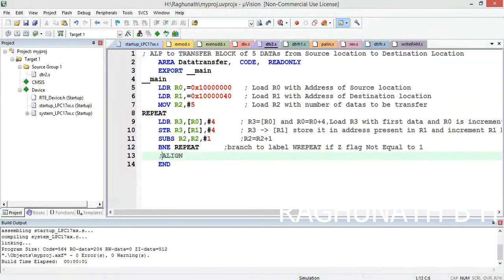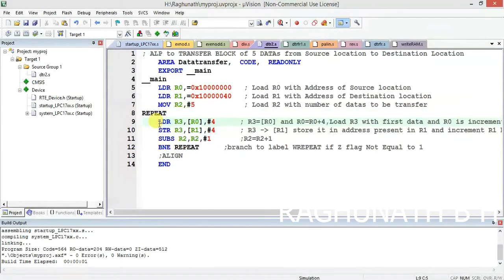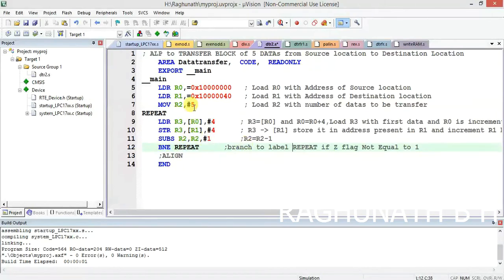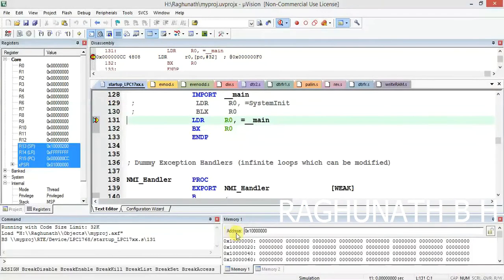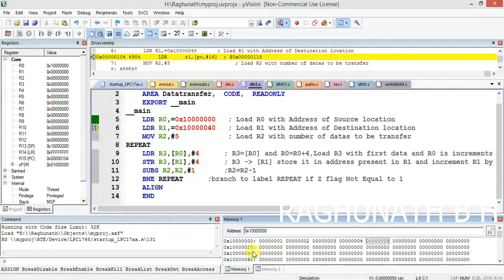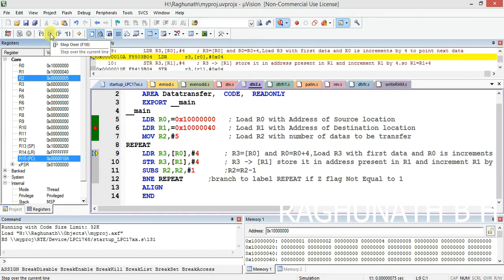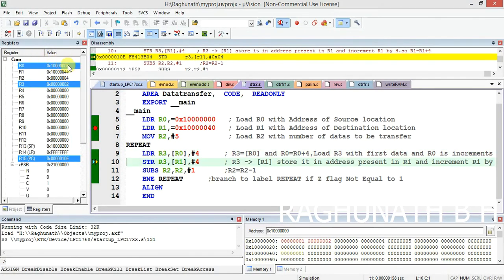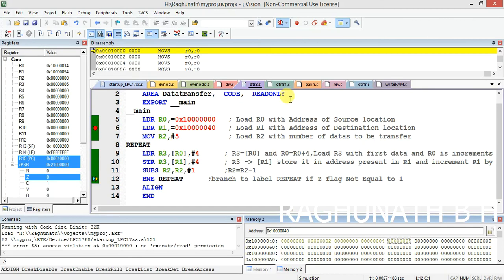BCS402 ARM ALP to transfer block data from Source location to Destination Location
BCS402 Microcontroller IPCC LAB ARM ALP to transfer block data from Source location to Destination Location.
BCS402 Microcontroller LAB program